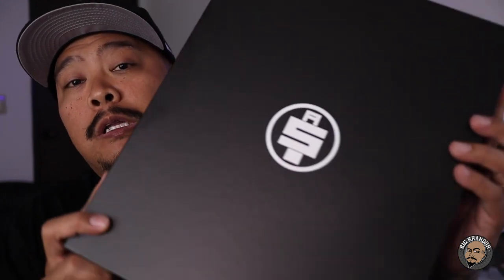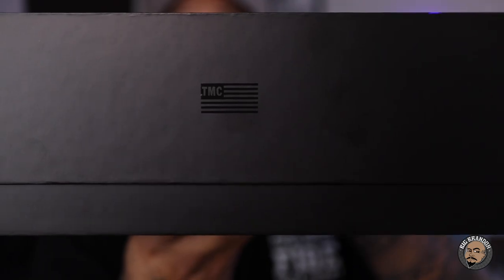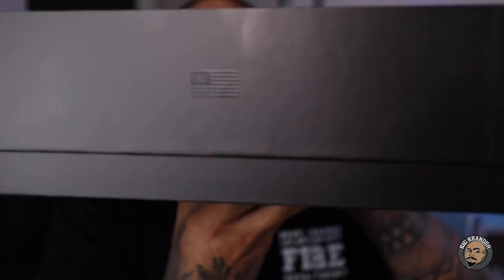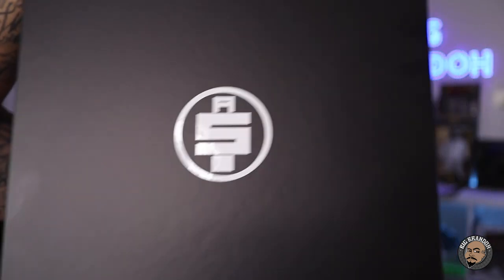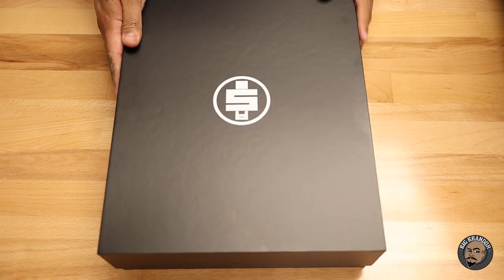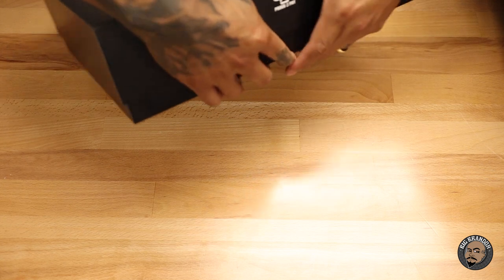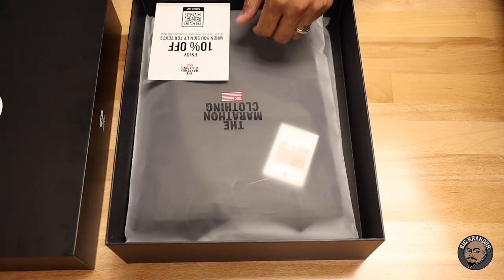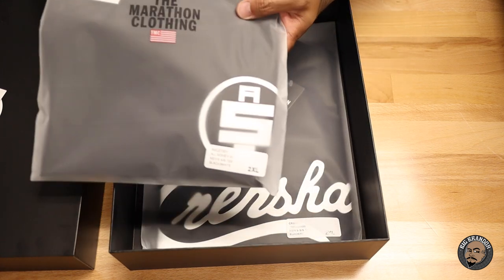Custom Packaging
in this video I unbox a package from The Marathon Clothing Store. The All Money In T-Shirt and the Classic Crenshaw T-Shirt. Really well done. i also talk about custom packaging alternatives foe start up brands.